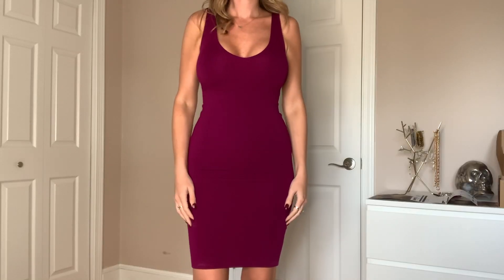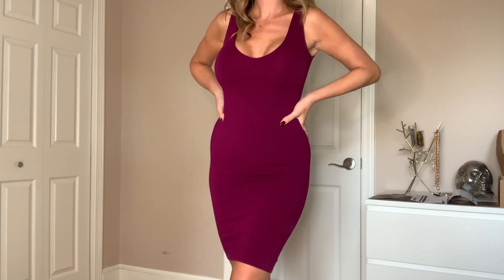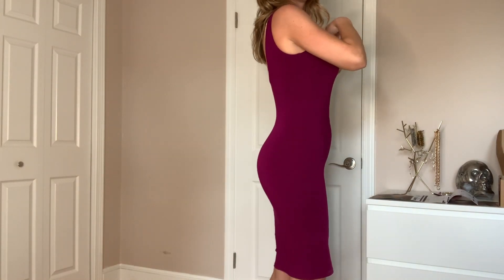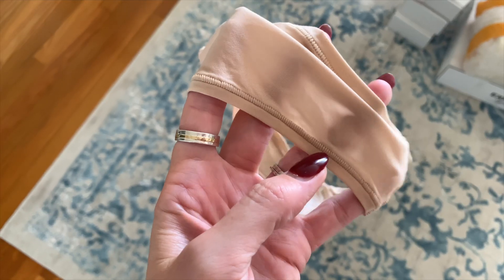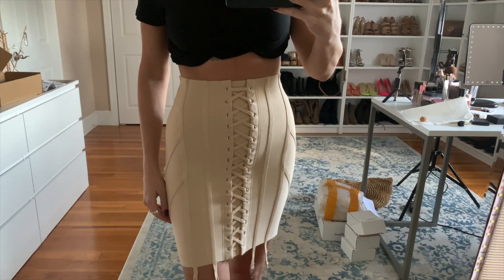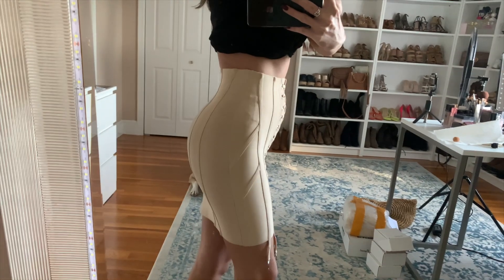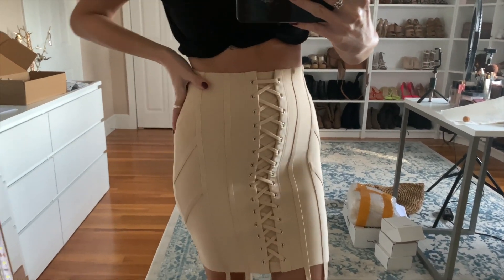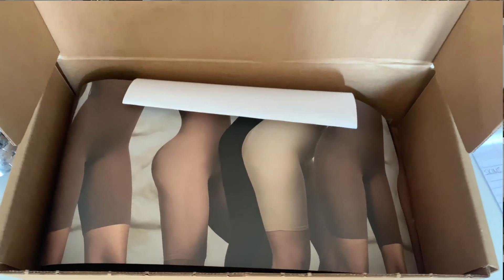IS SKIMS WORTH IT?! SKIMS FIRST IMPRESSION